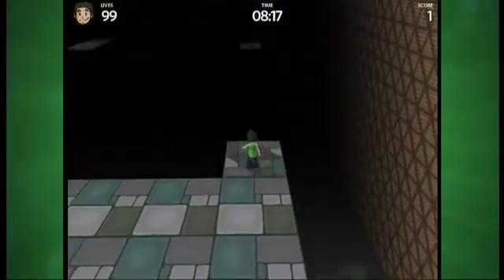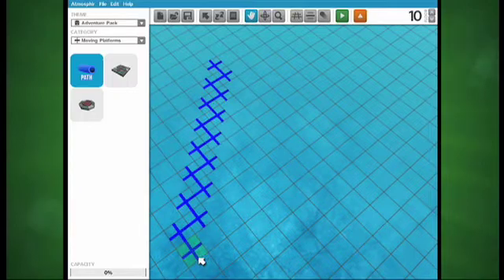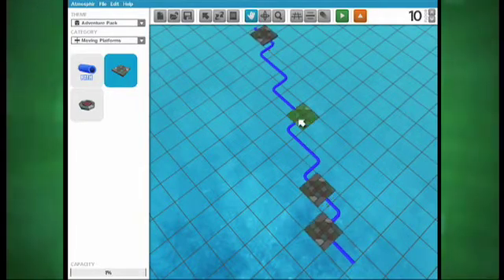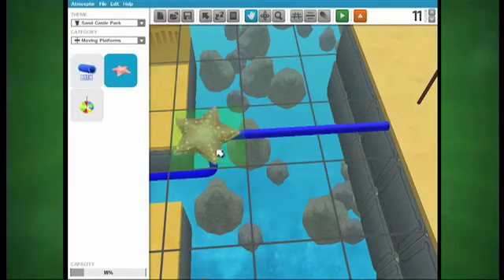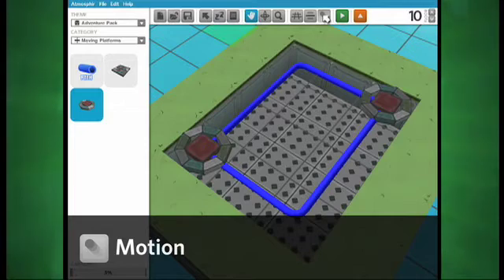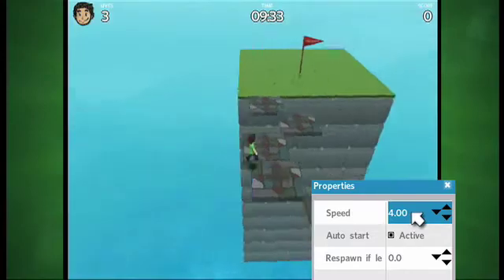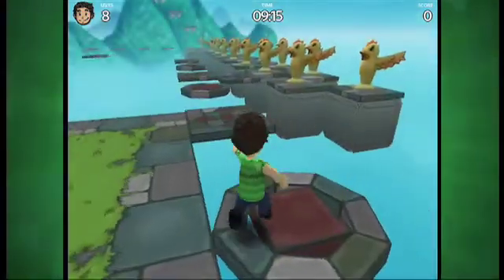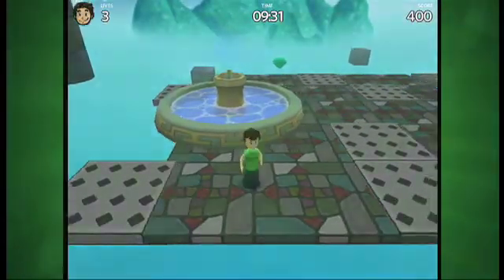Design Tutorial 05 - Moving Platforms and Properties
Make your level come alive with moving platforms! Learn how to create motion paths and begin to add movement to your worlds, including tweaking advanced property parameters like speed, auto-starting, and respawning.